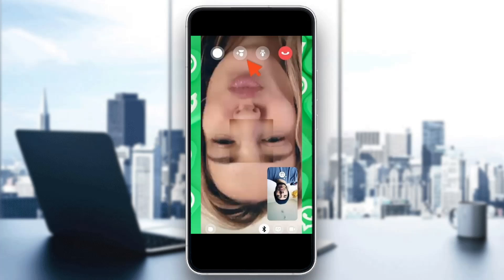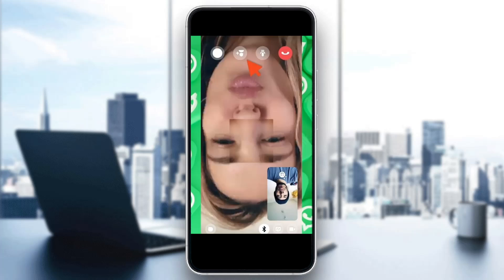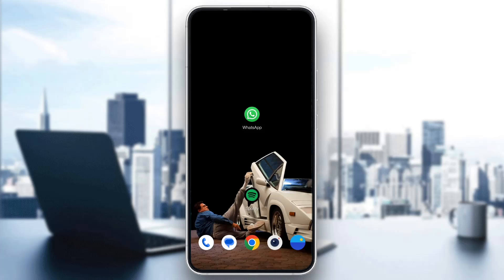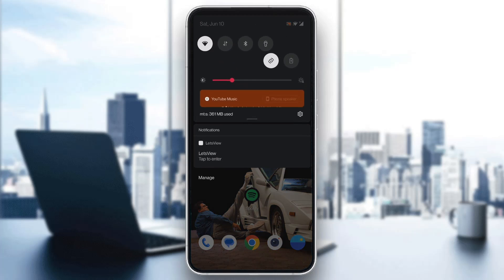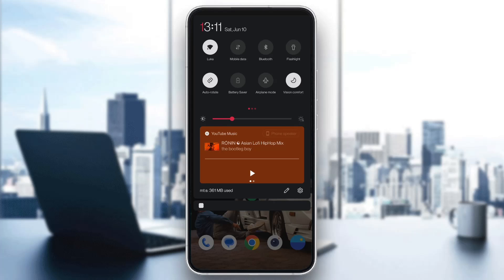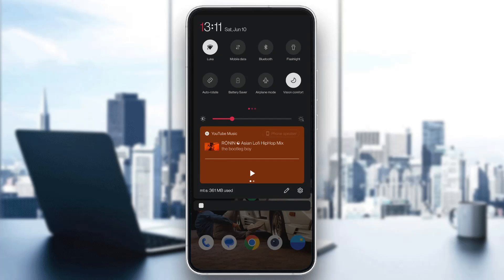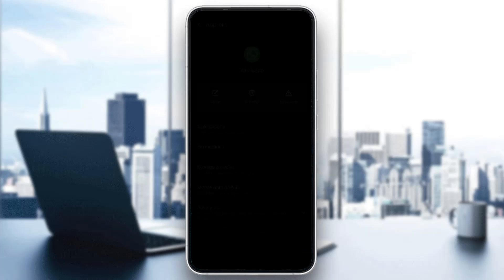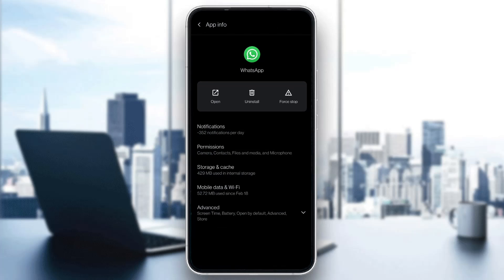How To fix WhatsApp Video Call Rotate Problem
Today we talk about whatsapp video call rotate problem,how to fix whatsapp video call rotate problem,whatsapp video call not working,whatsapp video call problem